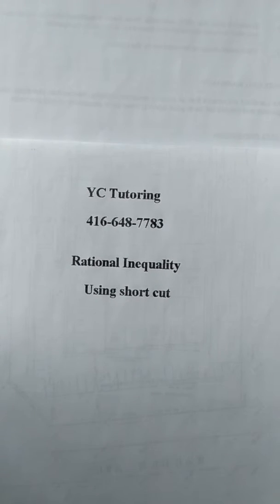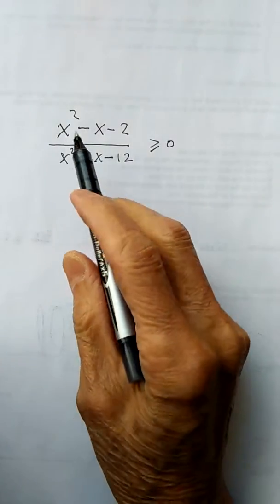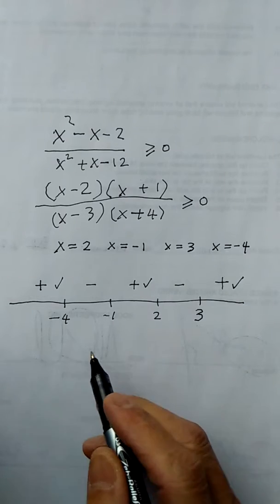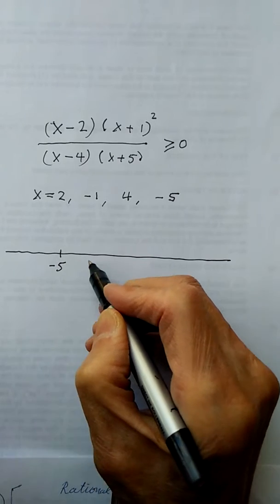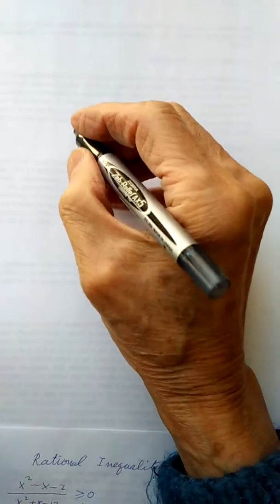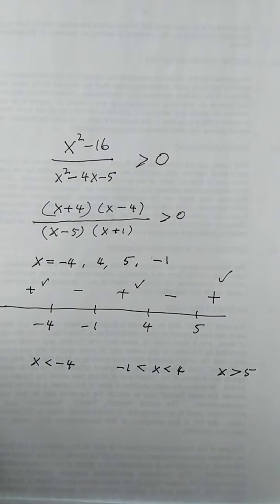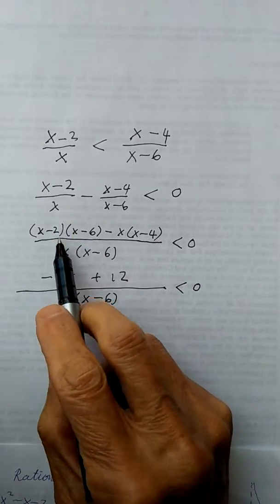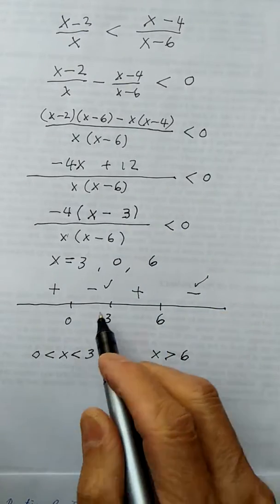Rational inequality using the shortcut